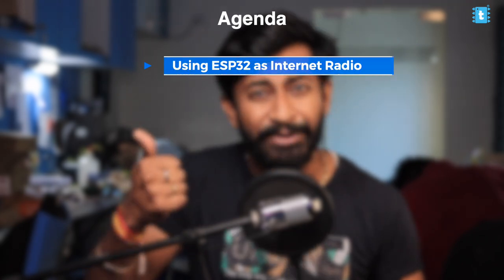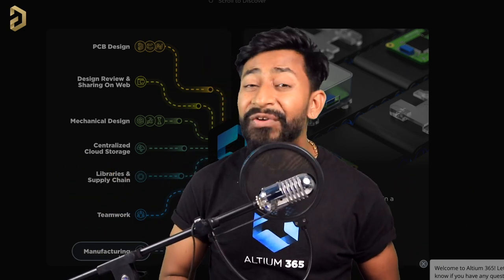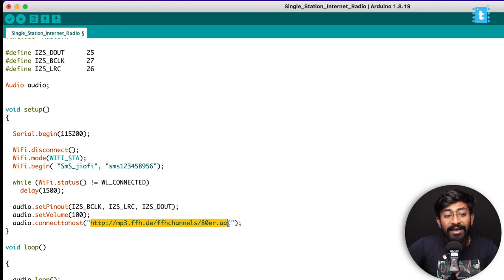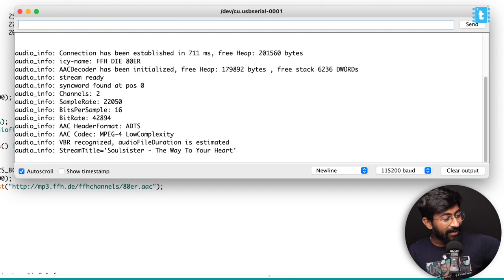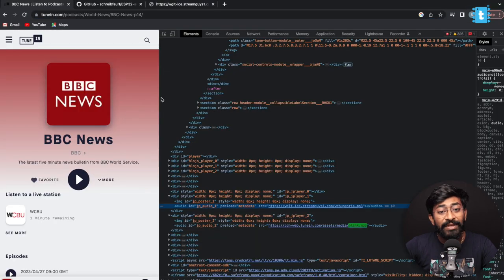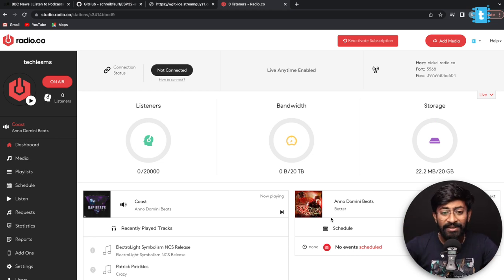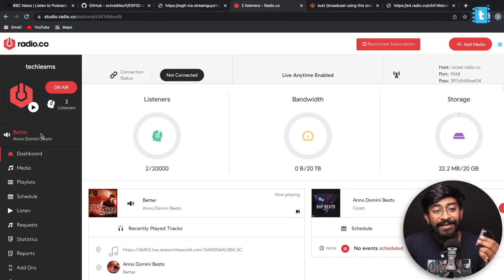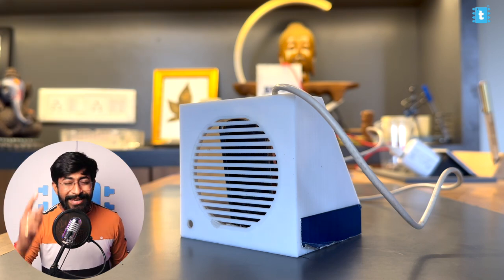Made my own Live Radio Station & Internet Radio using ESP32 board | ESP32 Projects | IOT Projects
This video will guide you with making your own Internet Radio using ESP32 board and not only, I have also guided you about how you can make your own Internet Radio Station to broadcast your own Live Music all over the world.

You'll definitely learn something new from this video. Enjoy.

👨🏻‍💻 Important Links 👨🏻‍💻

⏱ Time Stamps ⏱

00:00 Introduction
00:20 techiesms Radios Demo
01:05 Agenda Of this video
02:54 Hardware Part of the Project
03:52 Writing a Code for ESP32 as an Internet Radio
06:37 Finding Audio Content Compatible with our Internet Radio
10:15 About Radio.co website
11:44 About Butt Mixer tool
13:23 Streaming our Own Live Radio on ESP32 board
13:56 Streaming my own voice over Internet
15:15 How to upload our own music on Radio.co
15:40 Ending this video with a Live Stream